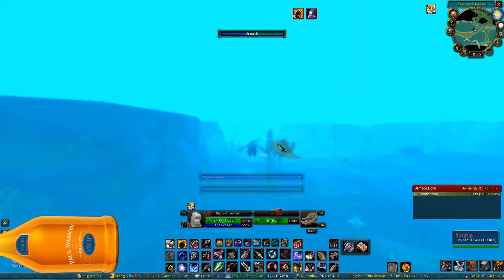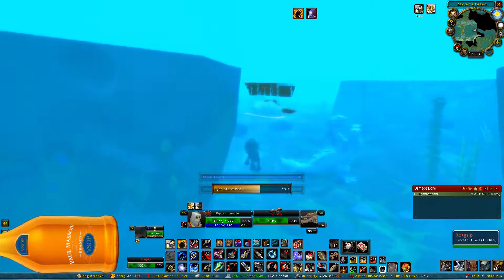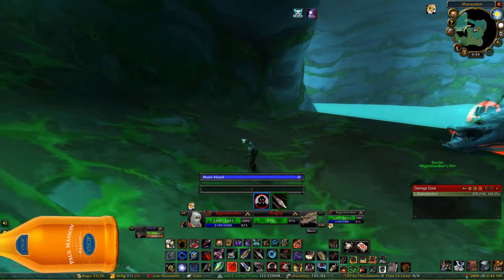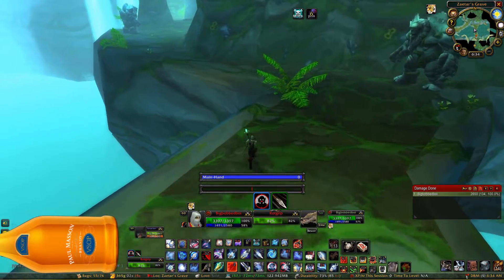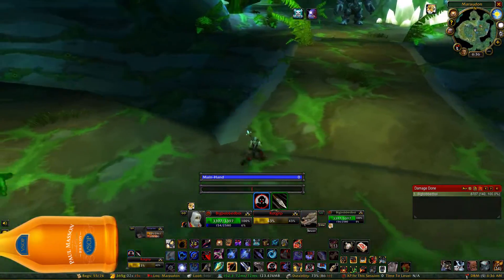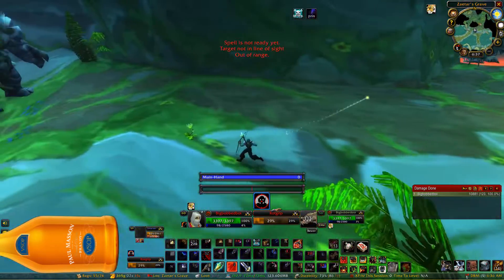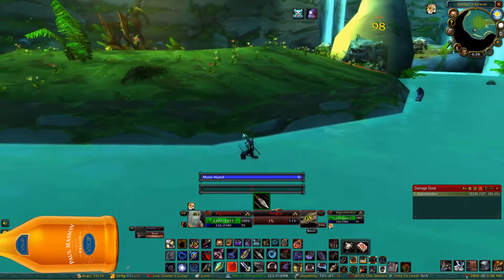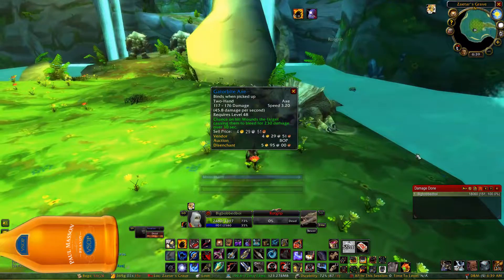Hunter Solo Rotgrip Tutorial - Classic WoW - Maraudon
My guide / tutorial on hunter solo farming Maraudon, specifically Rotgrip. This footage is all from classic wow, no private server footage.

Lot of different methods for killing Rotgrip are popping up now, this one is the way I came up with. Happy to talk about other methods in the comments!